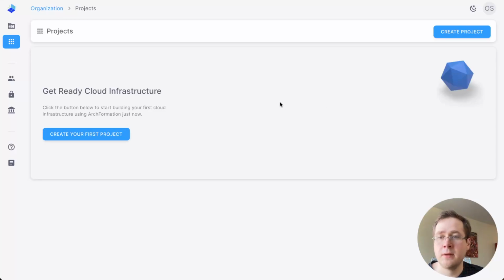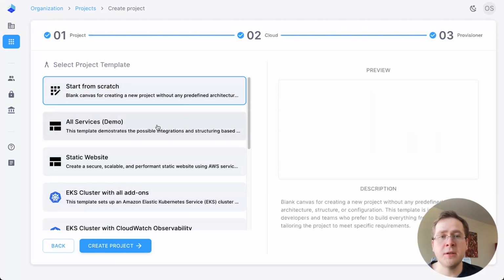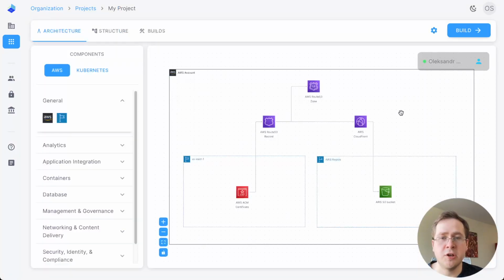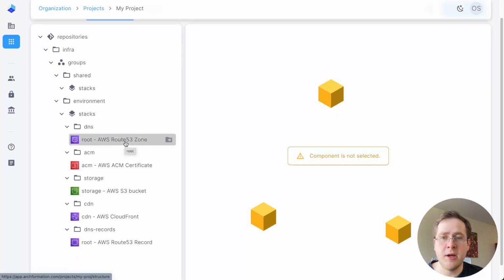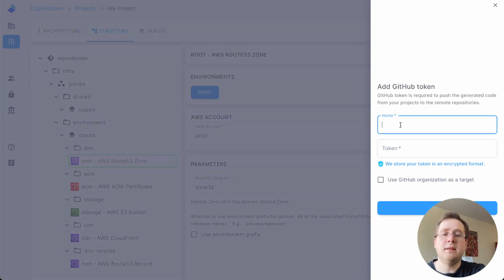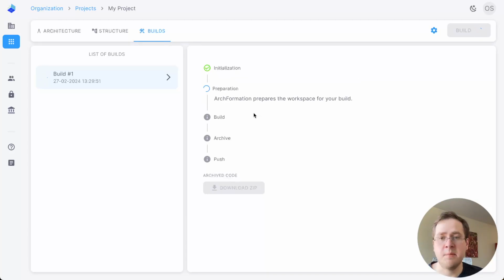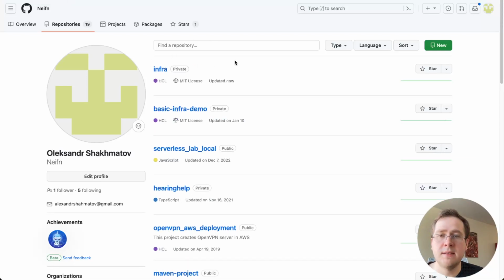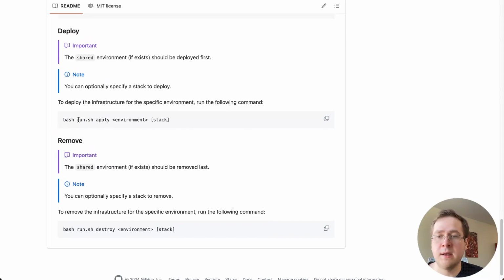Launching Static Website on AWS using ArchFormation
In this video I'm going to show you how to launch your first project on ArchFormation app. We will be creating a static website on AWS. Your cloud infrastructure will include following resources - S3 for storage, CloudFront for global content delivery, ACM for SSL/TLS encryption, and Route 53 for a custom domain. A static website is ideal for presenting fixed content, ensuring fast loading times, cost-effective hosting, and simplified maintenance, suitable for informational, brochure, or performance-centric purposes.